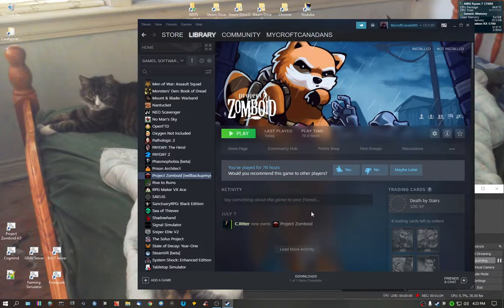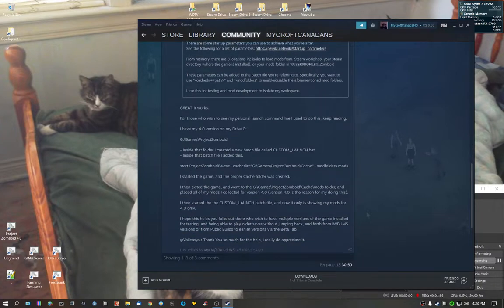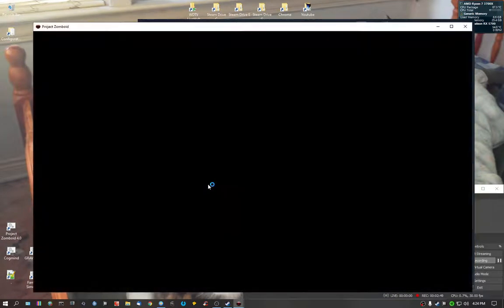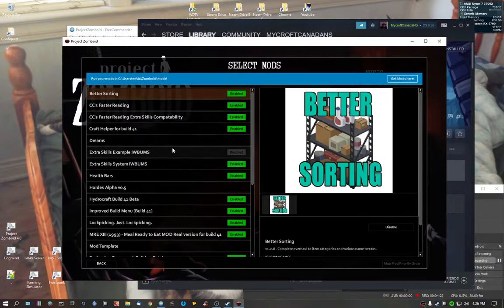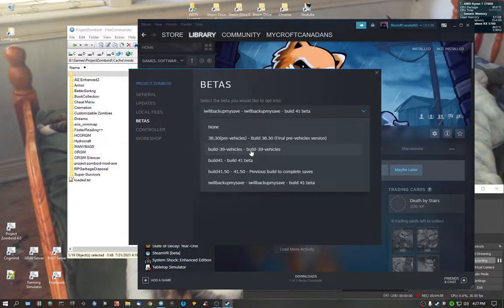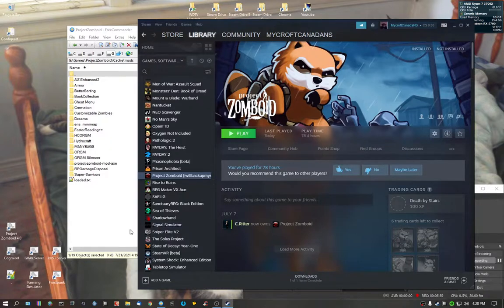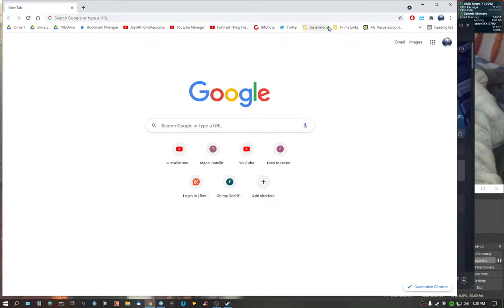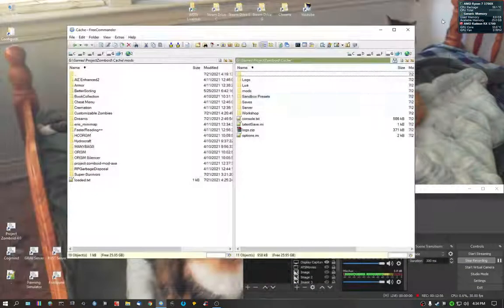Project Zomboid - Using Different Folders for Mods & Settings For Different Versions of the Game